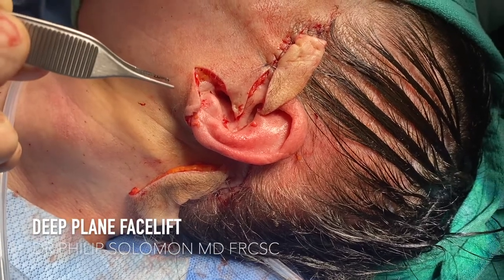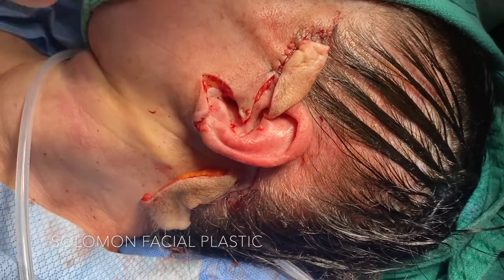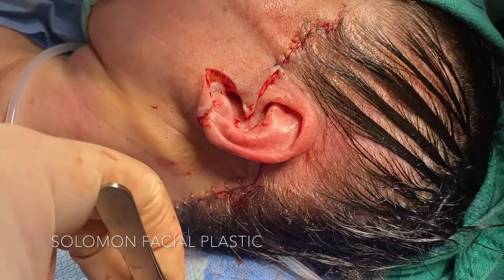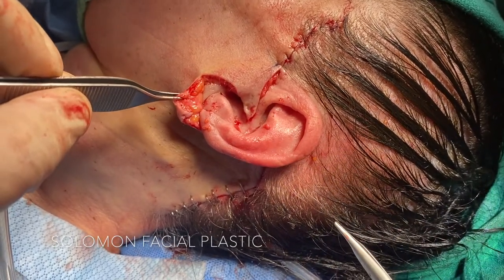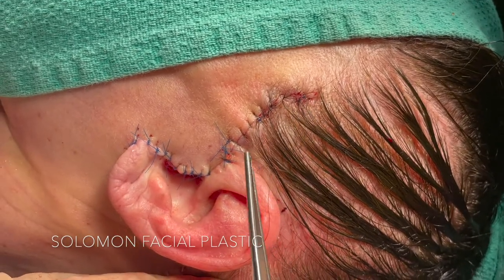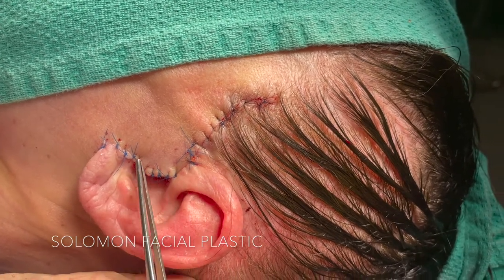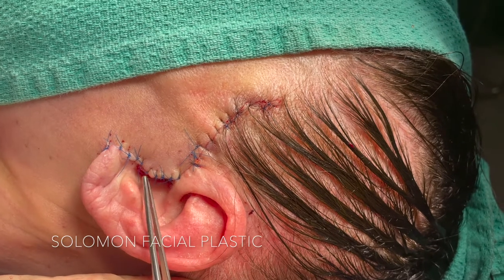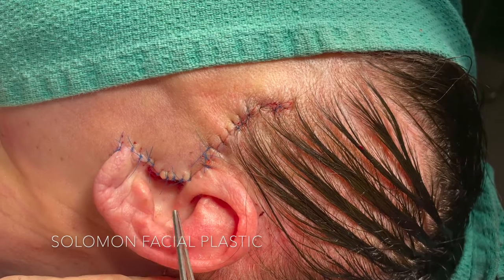Deep Plane Facelift by Dr. Philip Solomon in Toronto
In this video, Dr. Philip Solomon demonstrates  the incision line and closing sutures for the Deep Plane Facelift on a 70 year old woman,

Excess skin was trimmed, underlying structures tightened in a 3 hour surgery under IV sedation at the Solomon Facial Plastic Surgery Centre. In addition to facelift surgery, Dr. Solomon also performs rhinoplasty, blepharoplasty, and facial implants.

To view before and after images of Facelift Surgery, visit our Photo Gallery.

57 Centre Street
Thornhill, Ontario
L4J 1G2